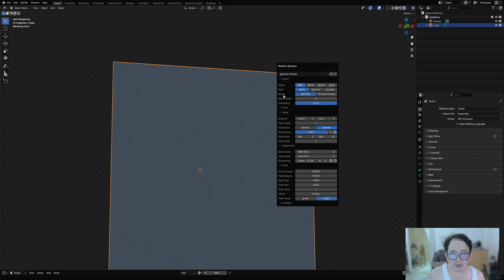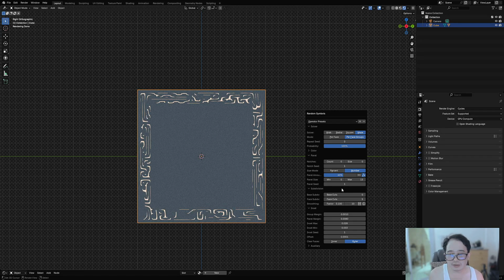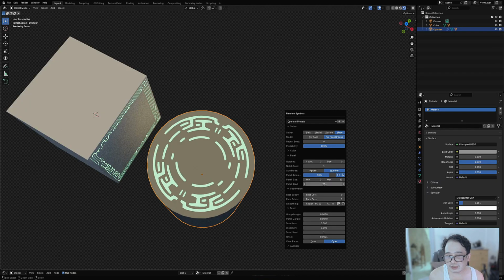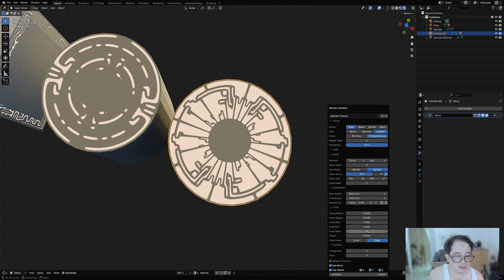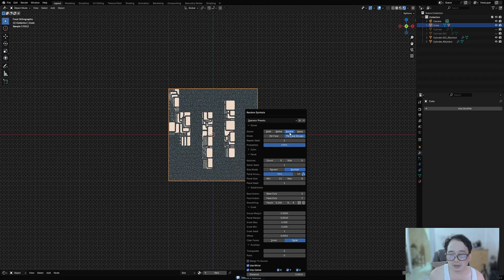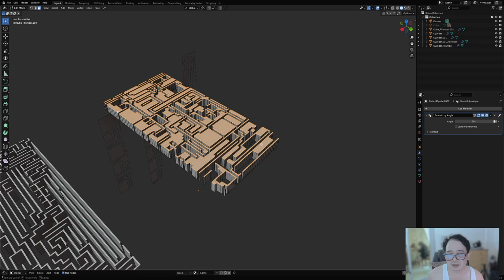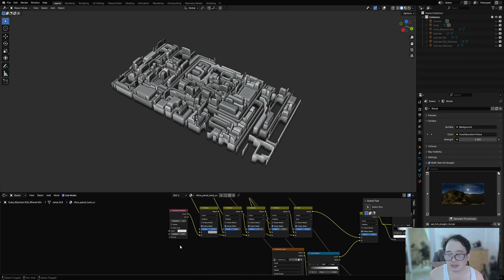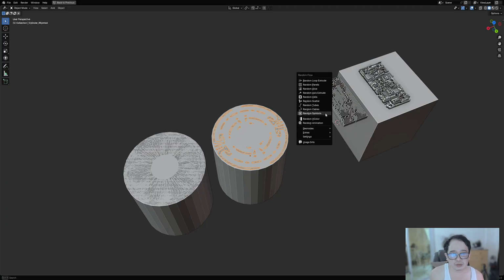Random Symbols Is Ready For Launch!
This video will show the latest updates to the upcoming Random Symbols operator for the Random Flow operator in Blender.